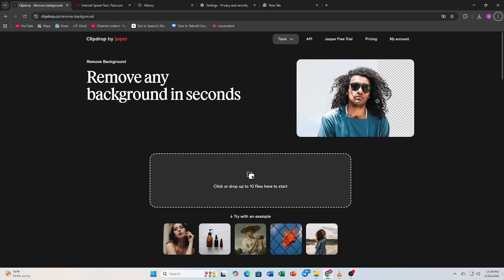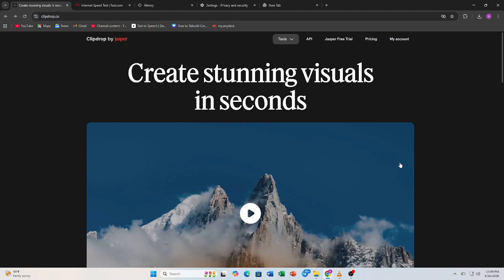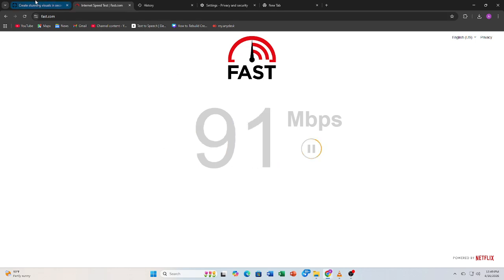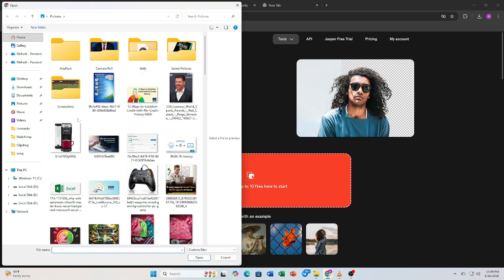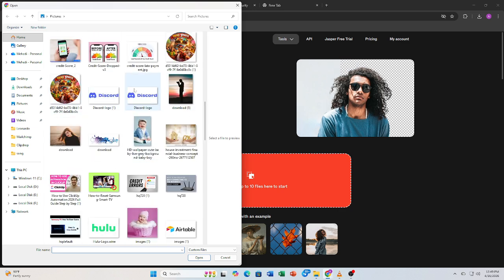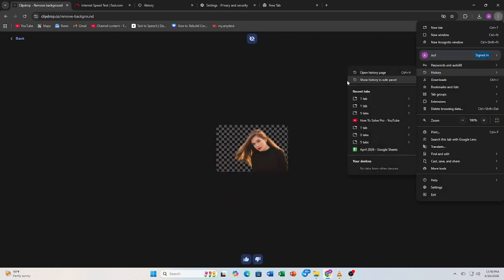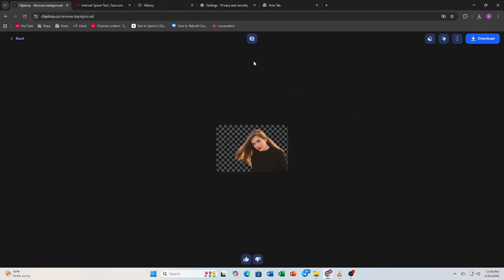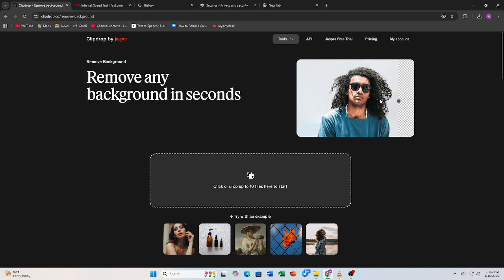How to Fix Clipdrop Slow Processing Issue Complete Guide 2026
In this video, I will show you how to fix Clipdrop slow processing issue step by step in 2026. If Clipdrop is taking too long to process images, loading slowly, or getting stuck during edits, this guide will help you troubleshoot and resolve the issue quickly. Learn how to fix internet speed problems, browser performance issues, cache errors, file size limits, and server load delays so your processing becomes faster and smoother. Follow this full guide to improve performance in Clipdrop.